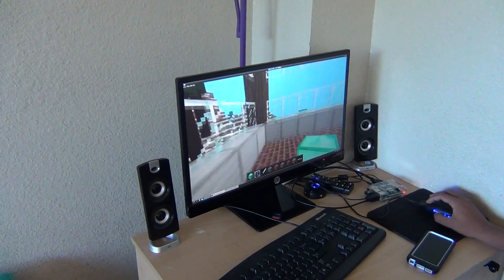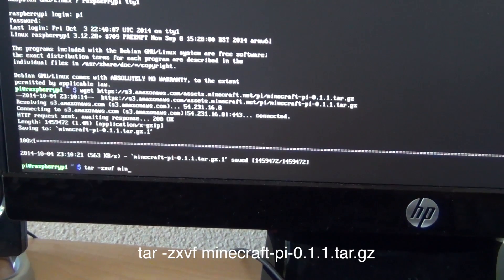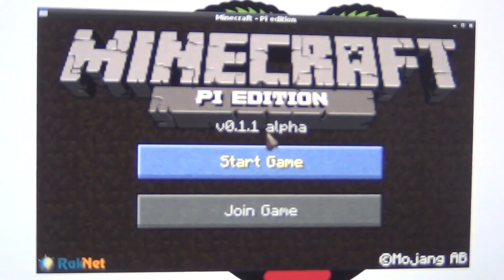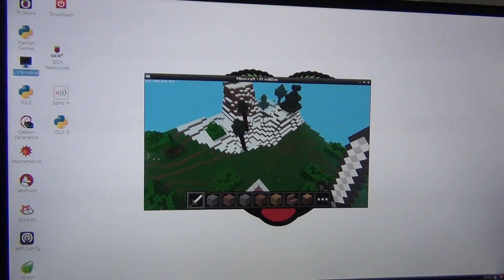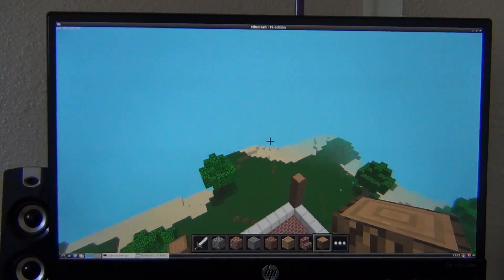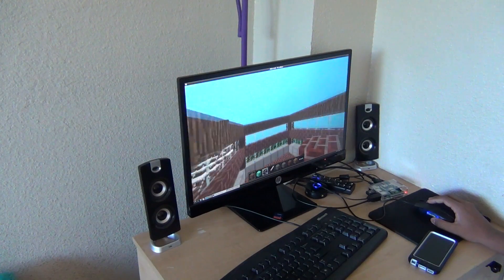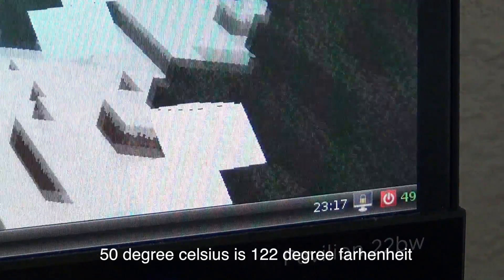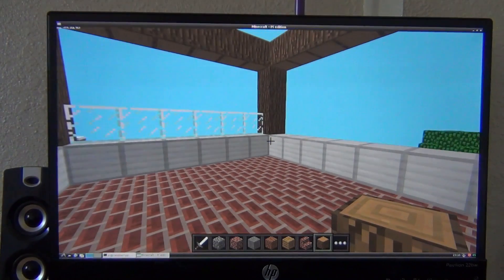Minecraft running on raspberry pi B+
Raspberry Pi 3

With the kit

My PC:
Computer Case: Cooler Master N200